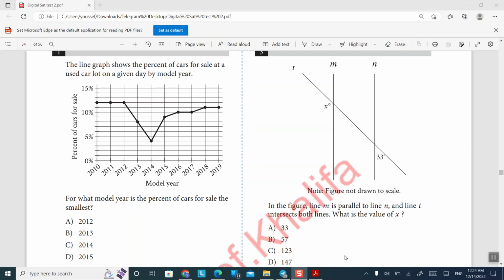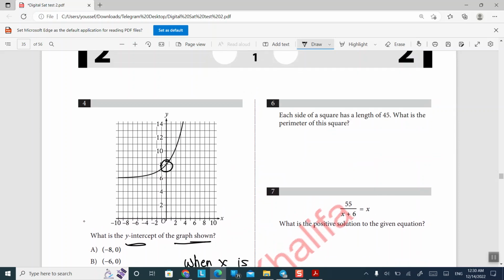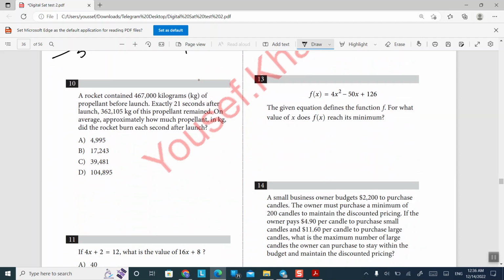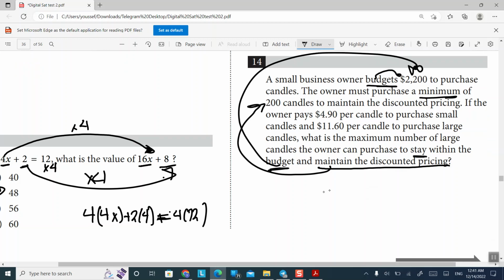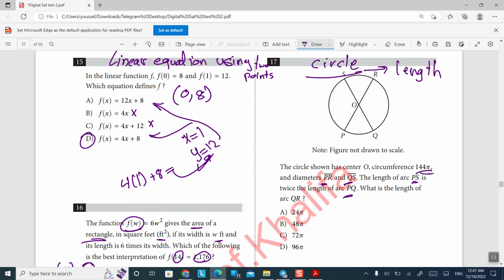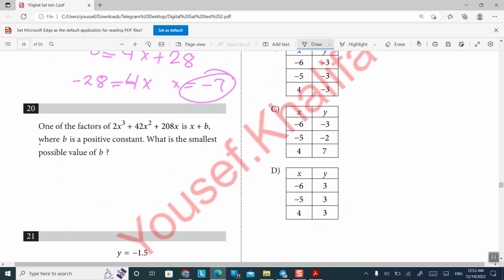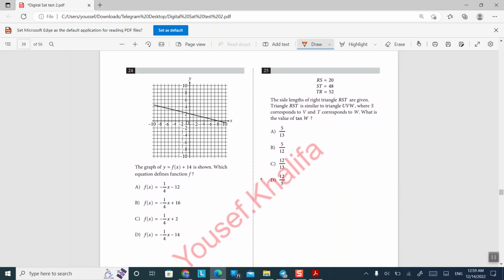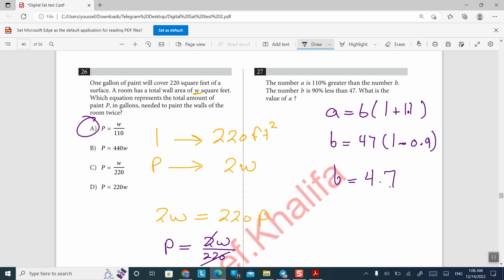SAT_DIGITAL_ TEST 2 SECTION 2 EXPLANATION